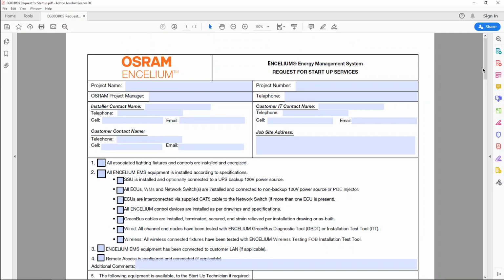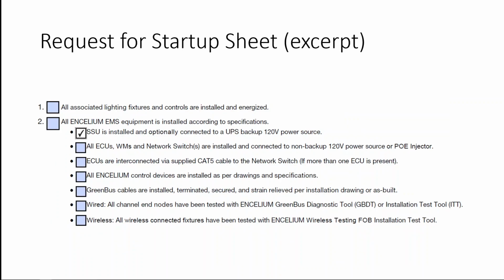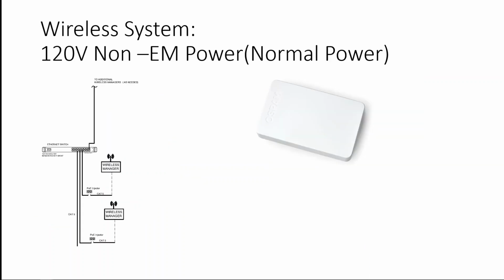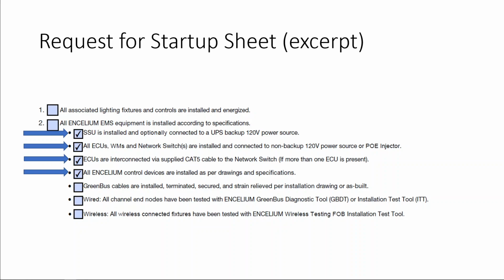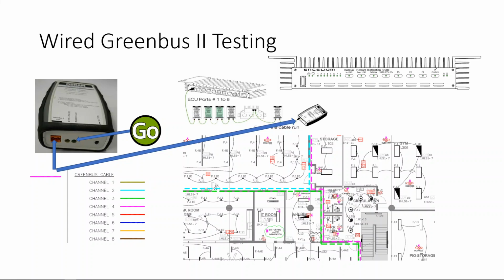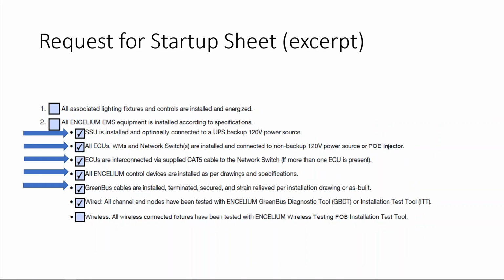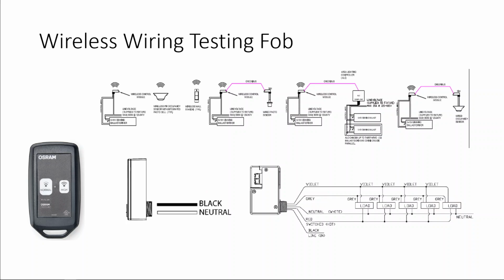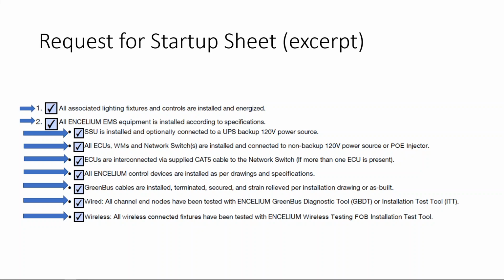Encelium Site Readiness Training Video 11 16 2019